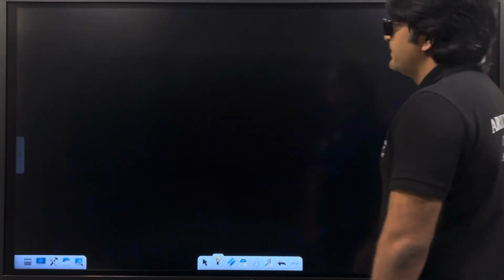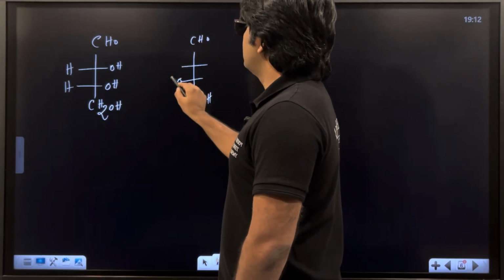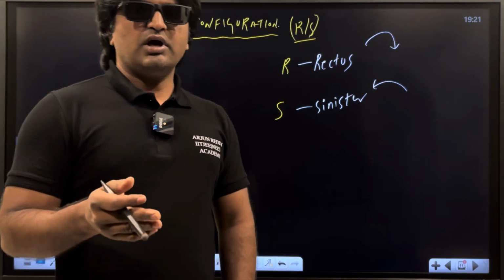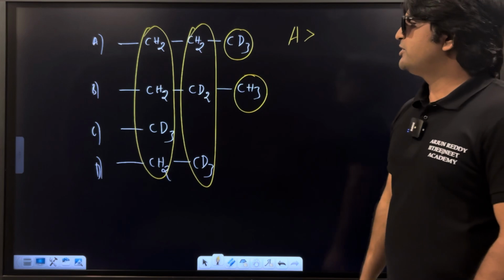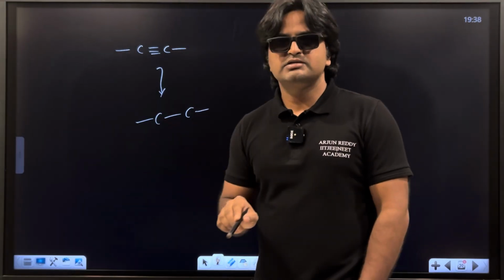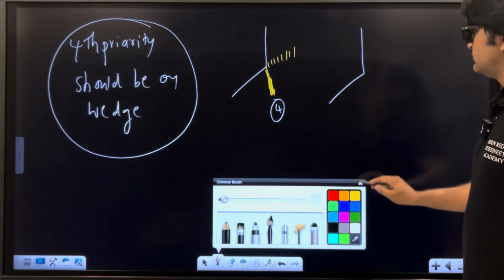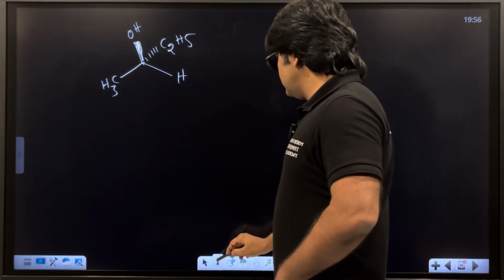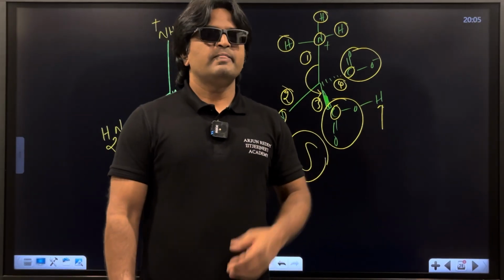Isomerism-11 | optical isomerism-03 | JEE MAINS | ADVANCED | class 11 | Arjun reddy IIT academy